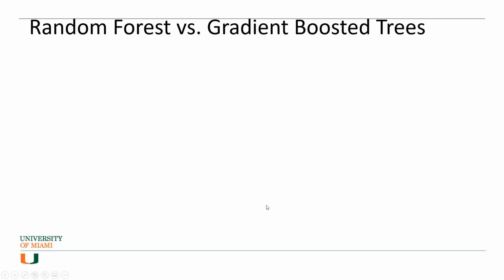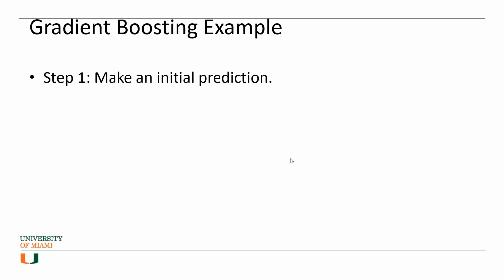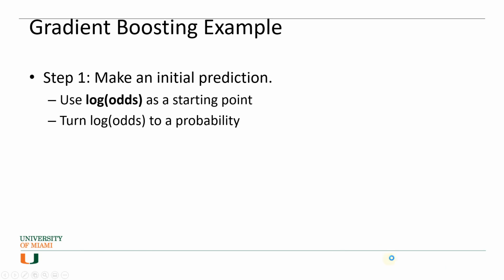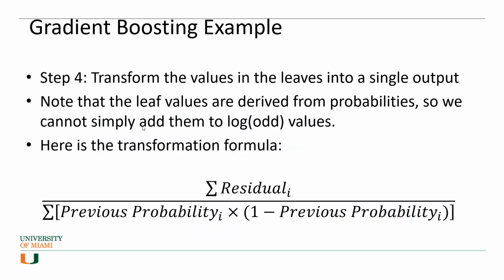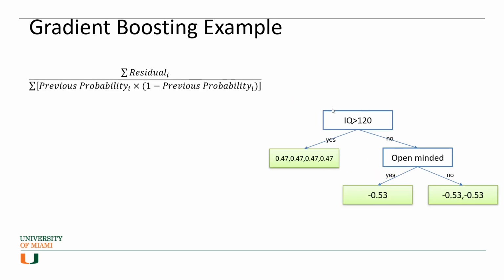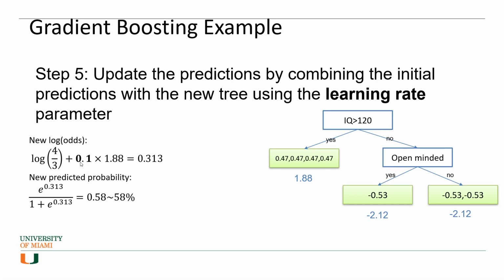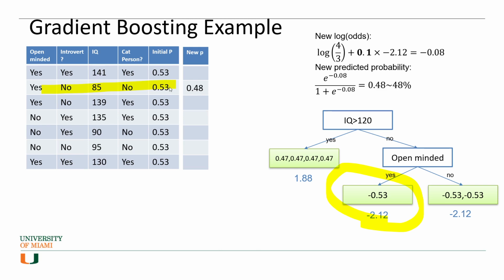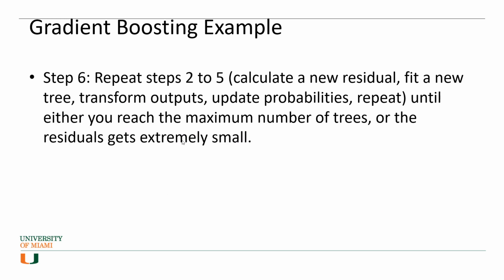How Does A Gradient Boosted Tree Work ?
Learn about the details of the Gradient Boosting and its differences with Random Forest algorithm